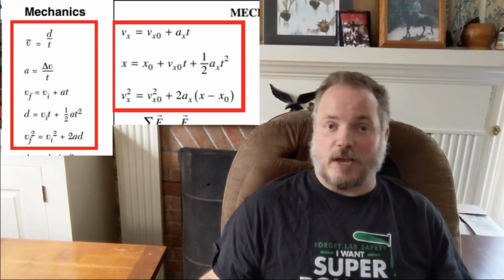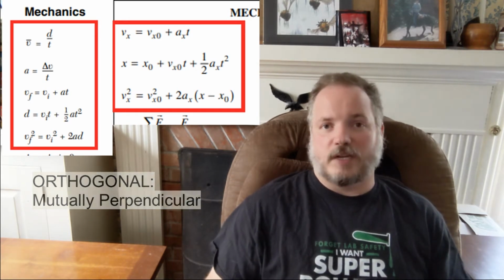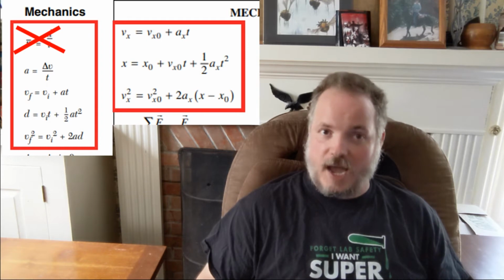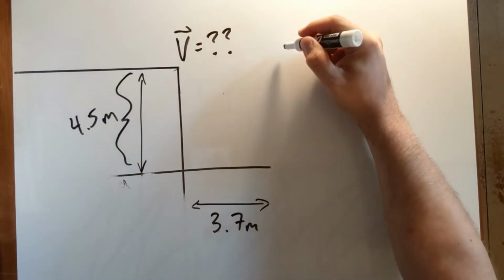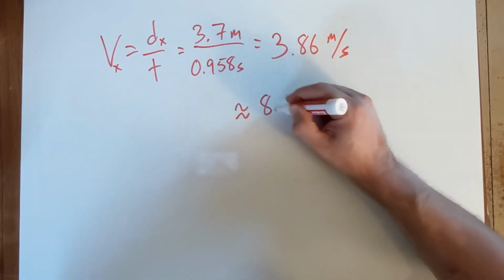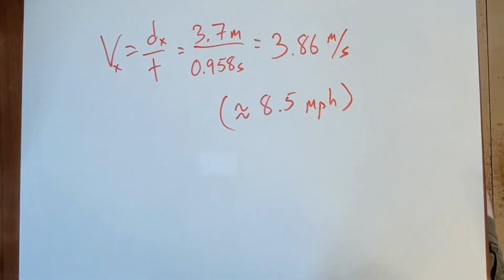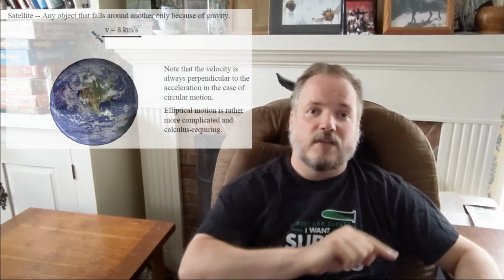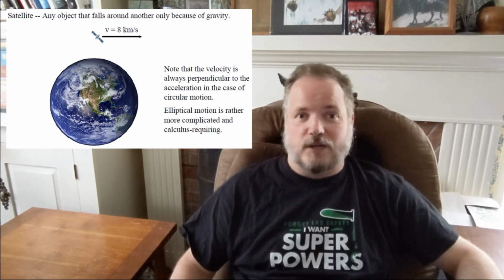Projectile Motion 2 - A Horizontally Launched Projectile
This is the second video in the Projectile Motion unit, for NYS Regents Physics and AP Physics 1. They are meant to augment but not replace classroom (or virtual) instruction.

Teachers and students are free to use this video in any manner that helps with teaching or learning.